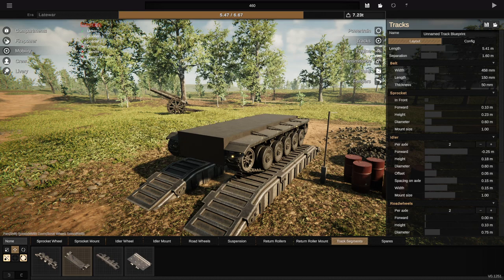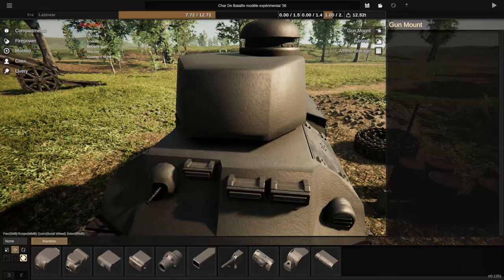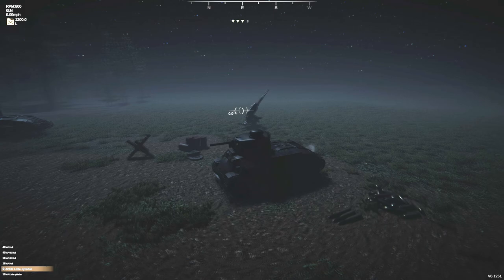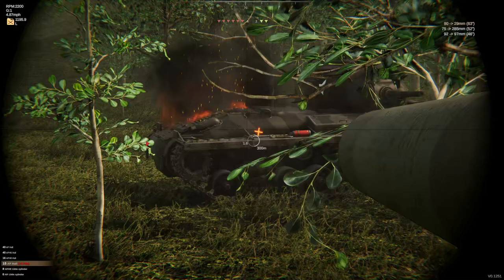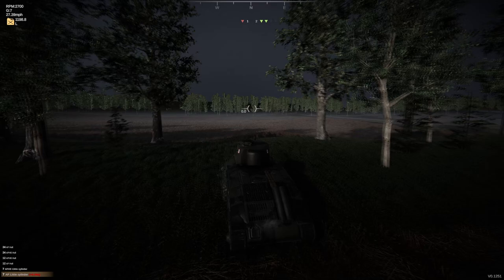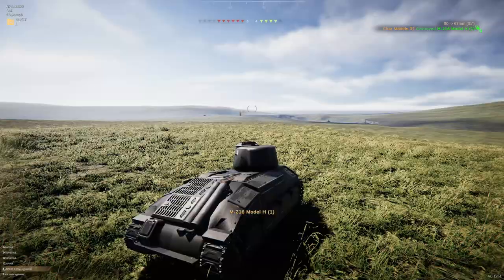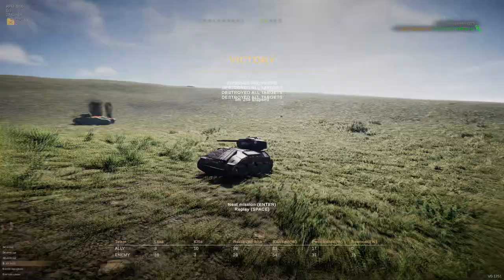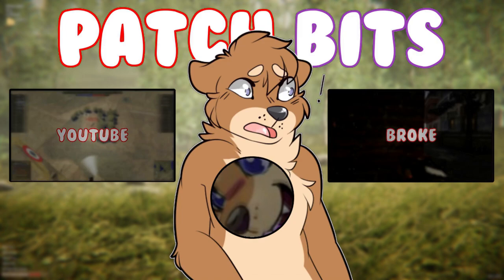I built a tank that would have SAVED FRANCE | Sprocket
I mean, if it was able to be produced and employed in reasonable numbers :) Look ok, it makes for a good title!